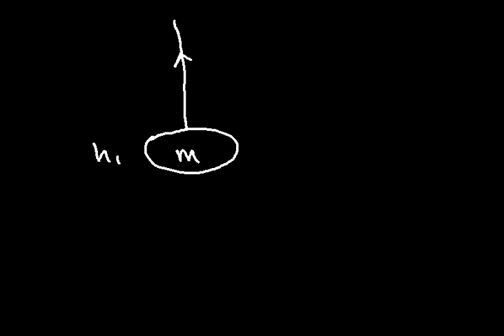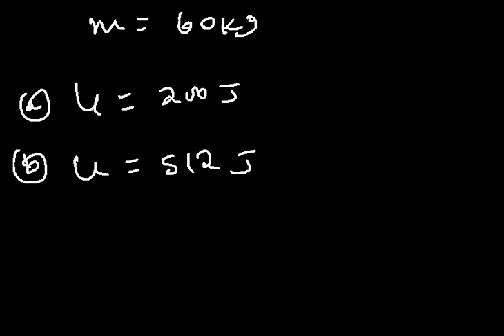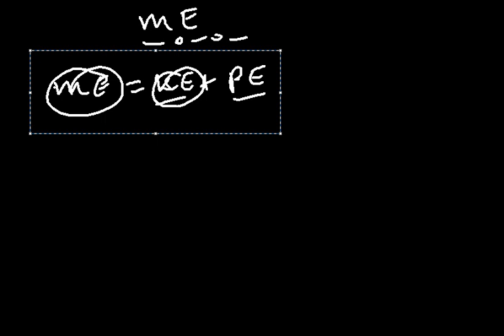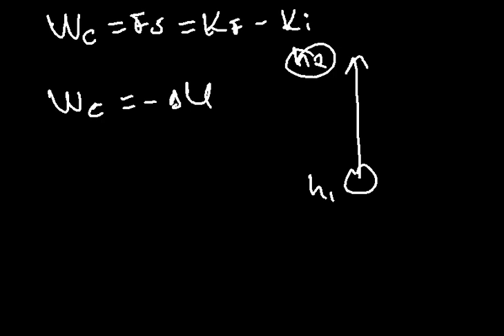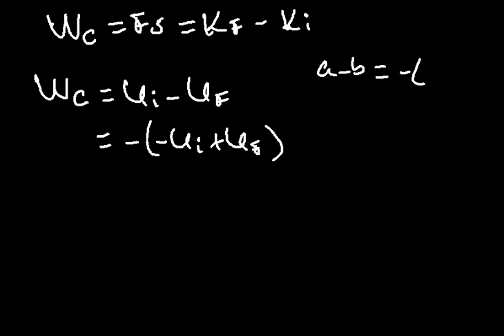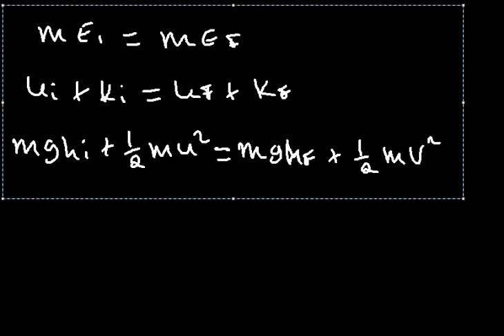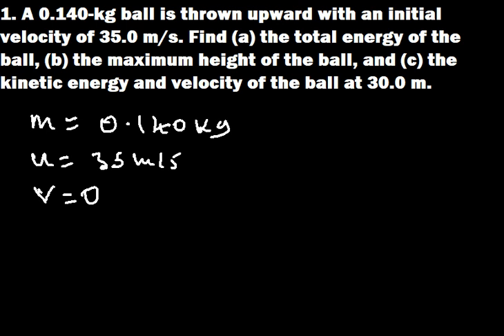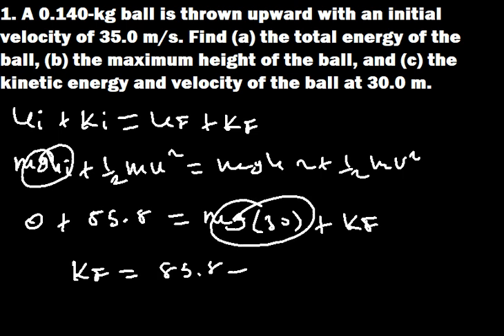GRAVITATION POTENTIAL ENERGY | LAW OF CONSERVATION OF MECHANIC ENERGY